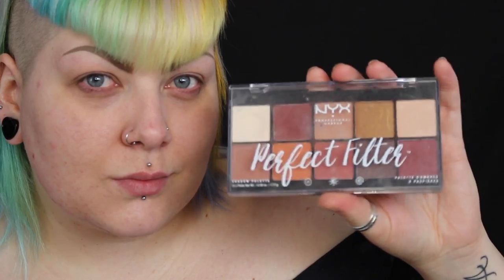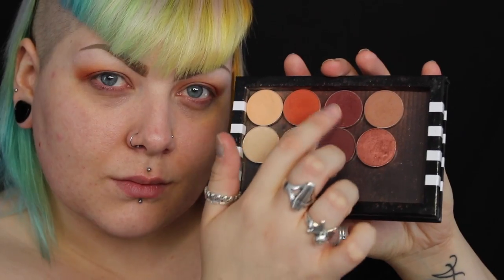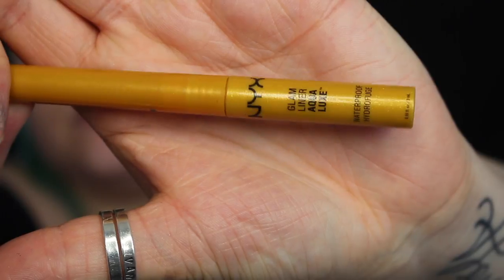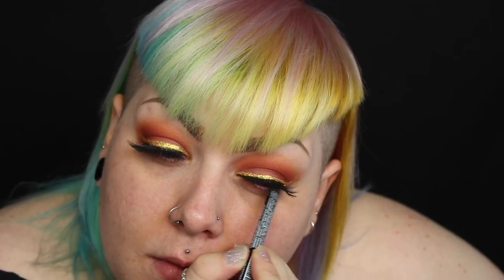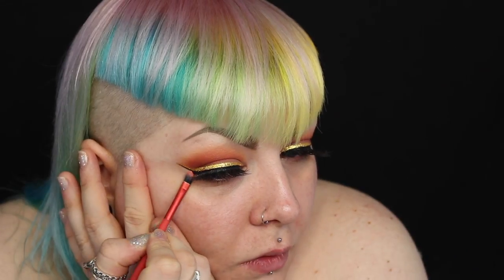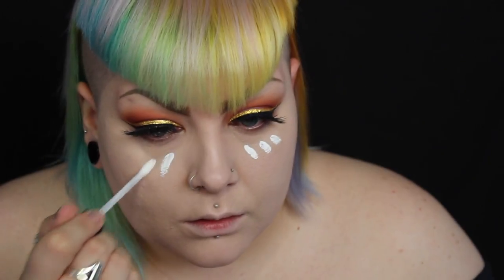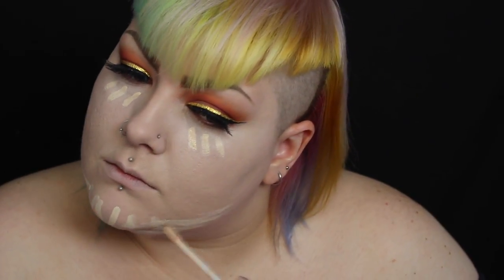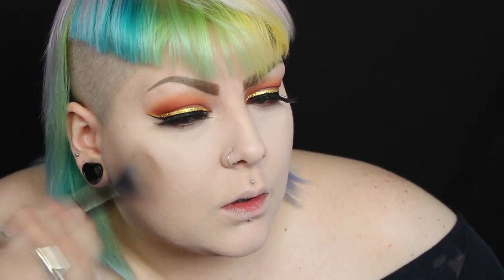Vampy Gold Liner Tutorial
Hey guys! Hope you enjoy this glam vampy gold liner look! x

VanityVenom